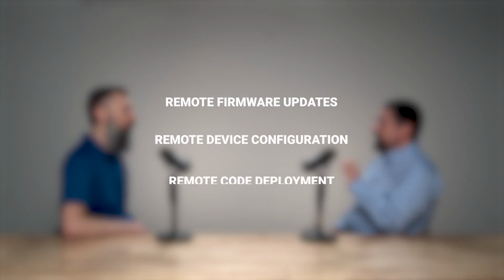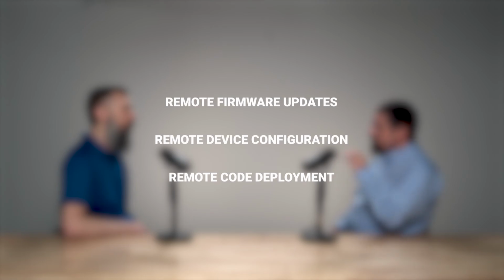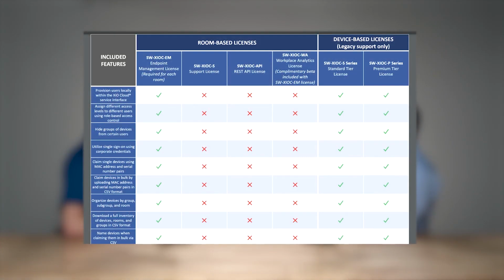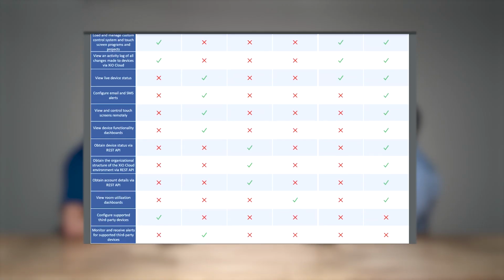CTI | Embrace the Easy - Commercial Sales: XiO Cloud® : The Foundation of the Intelligent Workplace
In this video, learn about Crestron XiO Cloud®, the platform that gives you everything you need to keep rooms working, meetings moving, and teams productive.